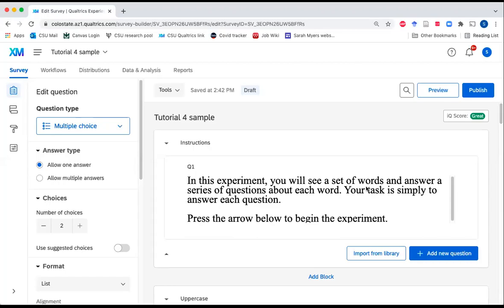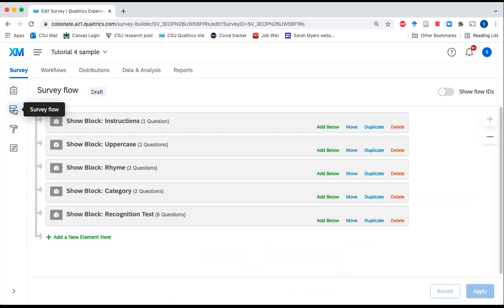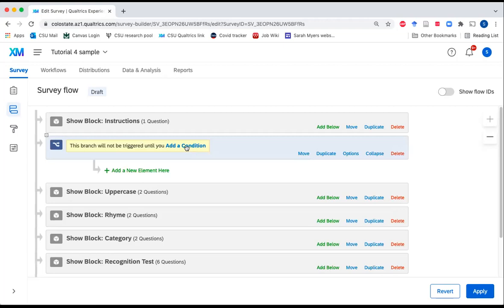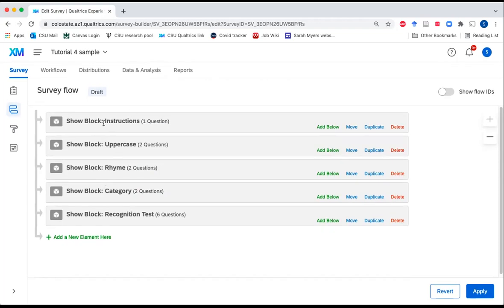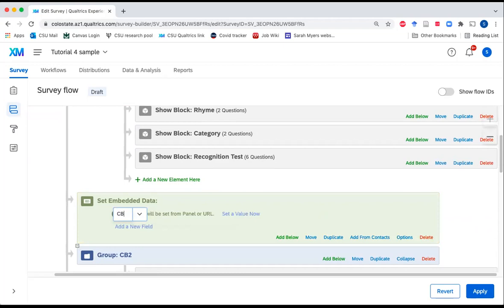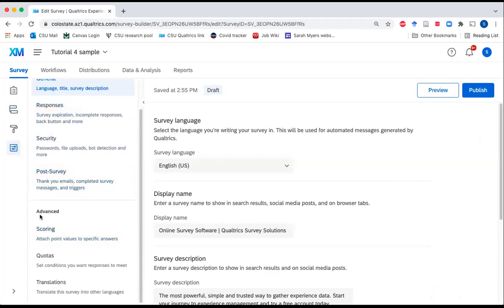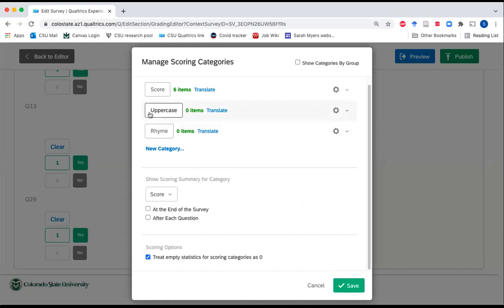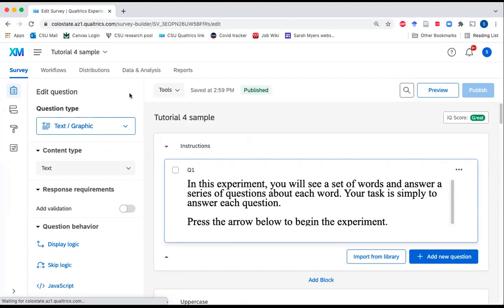Qualtrics tutorial 4 survey flow, scoring